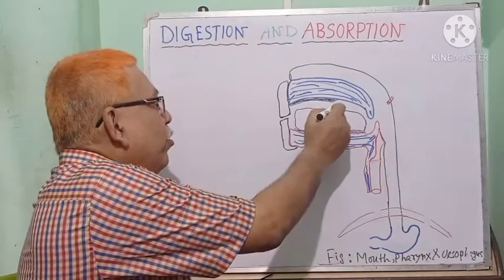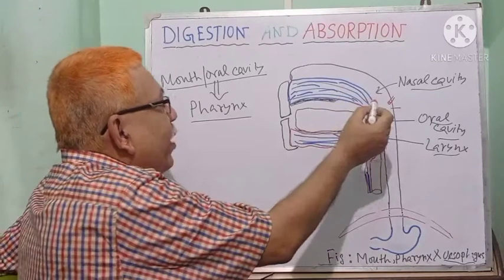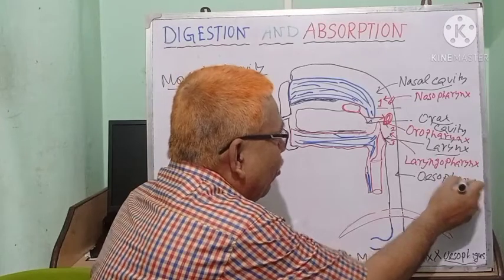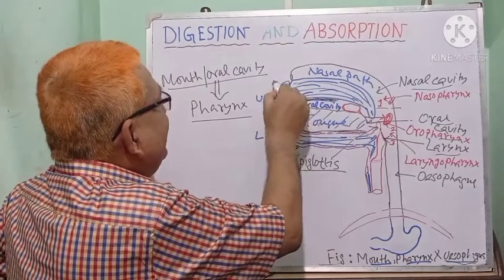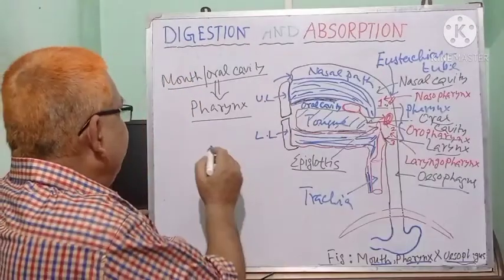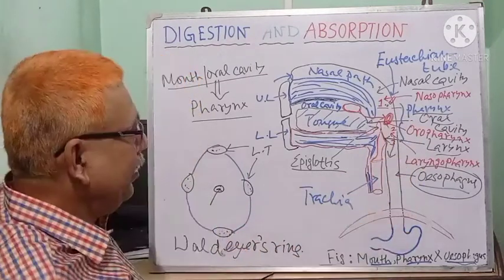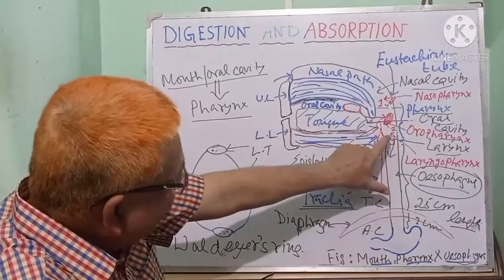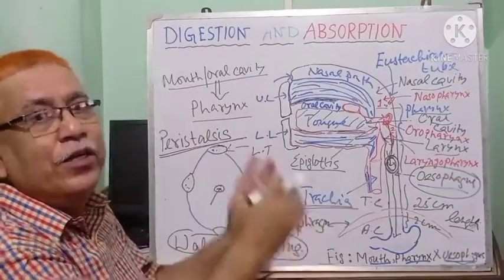PHARYNX & OESOPHAGUS XI গলবিল ও গ্রাসনালী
Class ; XI, Subject : Biological Sciences, Teacher : Somenath Mozumder. Definition of Pharynx and Oesophagus. Structure and function of pharynx and oesophagus